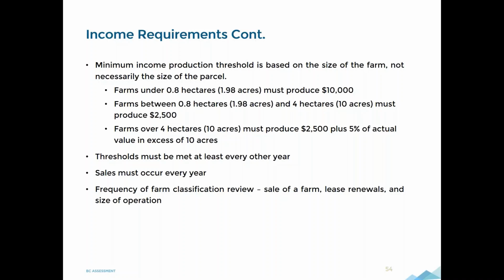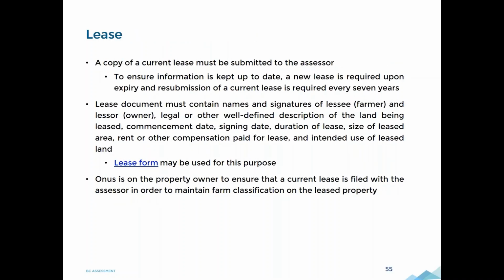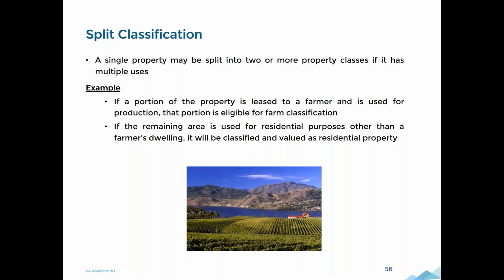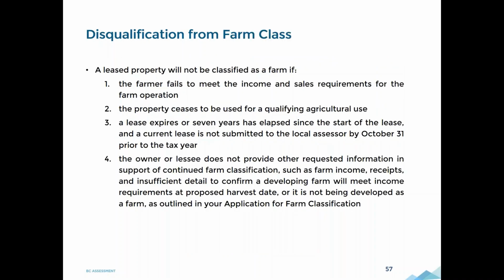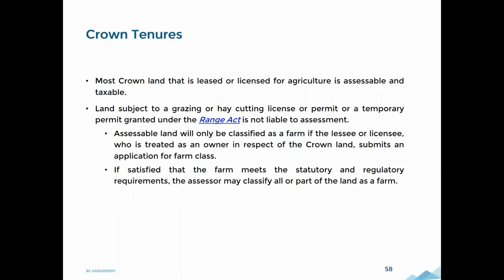Module 4 | How to Complete a Leased Farm Application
Learn how to complete a leased farm application.